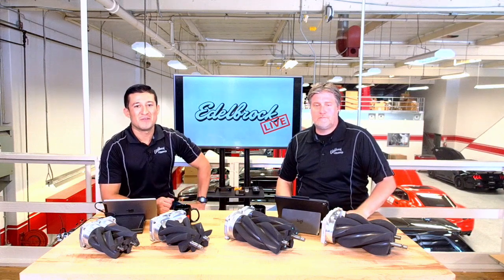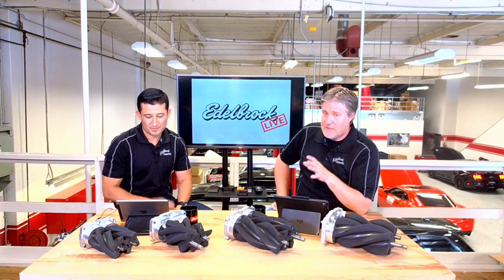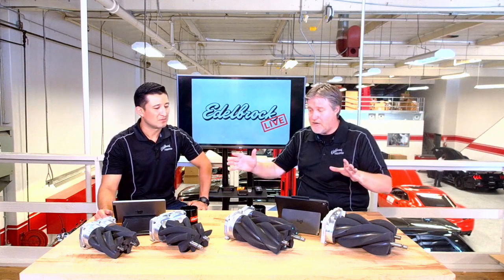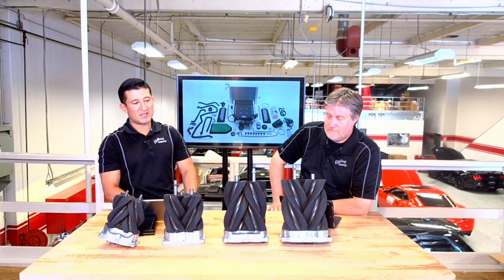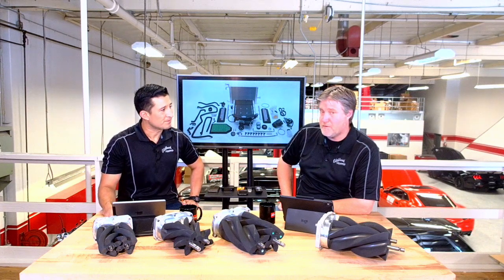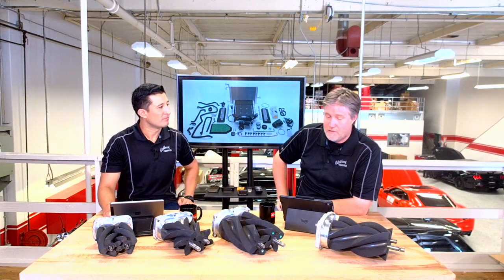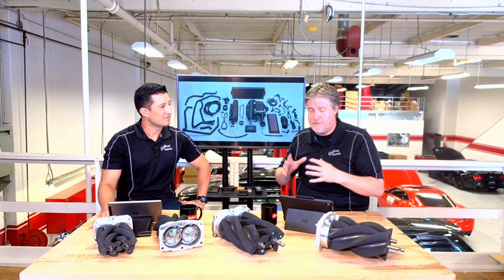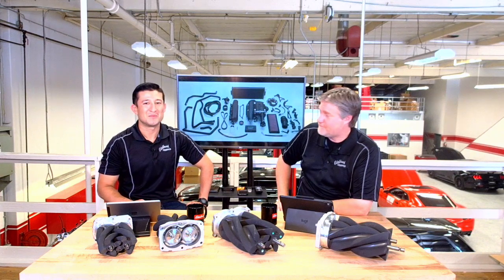Edelbrock LIVE Episode #2: Supercharger sizes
See what Eddie and Eric have cooking this week as they discuss the different size superchargers that are offered. Everything from the smallest TVS900 series in the Miata, up to the TVS2650 rotors found in the Hemi, Coyote and Camaro kits.